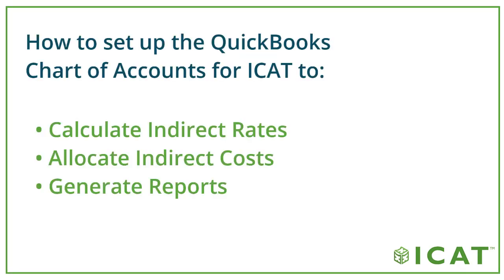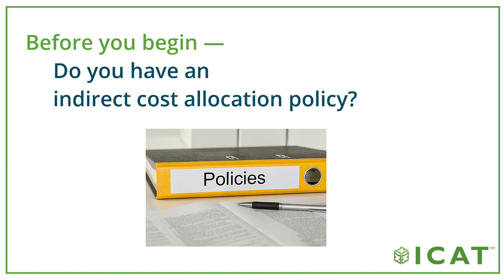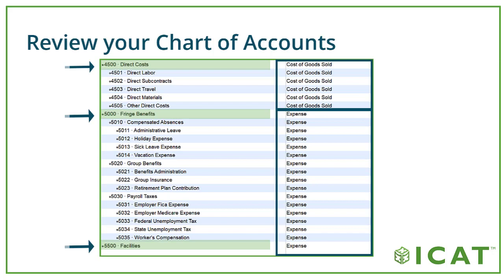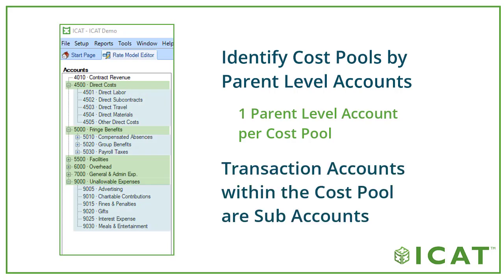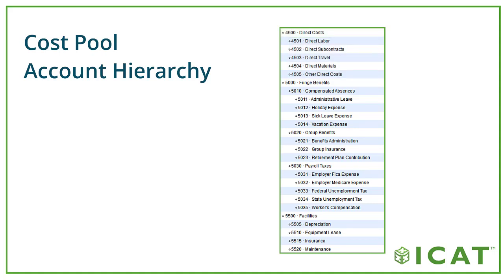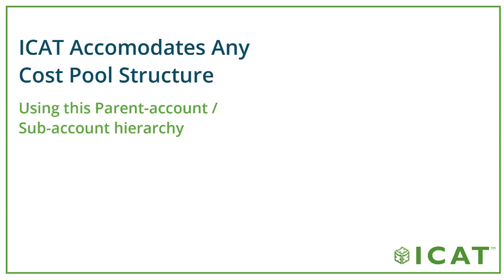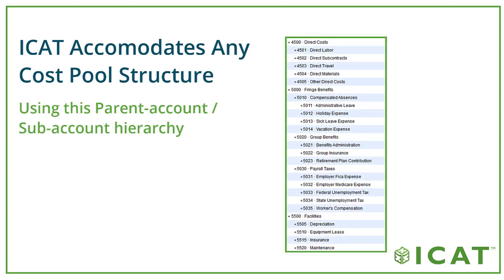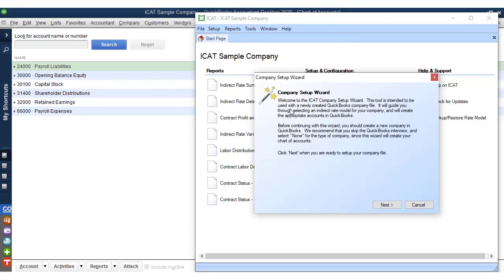How to Set Up a QuickBooks Chart of Accounts for Government Contract Cost Accounting using ICAT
In this video, we review how government contractors should set up the chart of accounts to calculate indirect rates, allocate indirect costs, and generate reports within the ICAT add-on for QuickBooks®.

Before getting started with ICAT, government contractors must make sure their QuickBooks chart of accounts is organized to reflect the company's indirect cost allocation policy. This policy defines your indirect rate structure, including your indirect cost pools, and must be consistent with the requirements of a DCAA compliant accounting system.

ICAT identifies your cost pools according to the account hierarchy in your QuickBooks chart of accounts.  ICAT recognizes any Cost of Goods Sold or Expense type account that sits at the root level of the parent account – sub account hierarchy as a cost pool.
• Each cost pool in your cost allocation policy, whether it is a direct, an indirect, or an unallowable cost pool, must be identified using a parent-level account. There should be only one top-level account for each cost pool.
• Each transaction account within a cost pool must be a sub-account of the parent-level account that identifies the cost pool.

ICAT accommodates any number of indirect cost pools, in any structure using this parent account - sub account hierarchy.

Resources:

If you don’t have an indirect cost allocation policy, examples of common indirect rate structures are available in the ICAT User Guide

Learn How to Make QuickBooks DCAA Compliant for Government Contracts and satisfy the requirements on SF1408:

ICAT (Indirect Cost Allocation Tool) is an add-on application for QuickBooks designed to support the DCAA accounting system requirements of government contractors.

QuickBooks and Intuit are registered trademarks and service marks of Intuit, Inc., displayed under license.